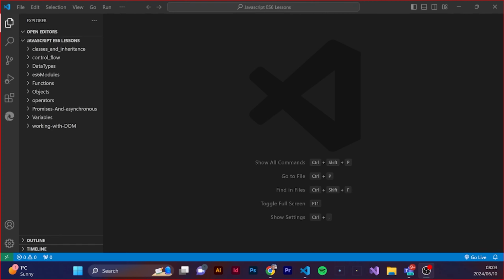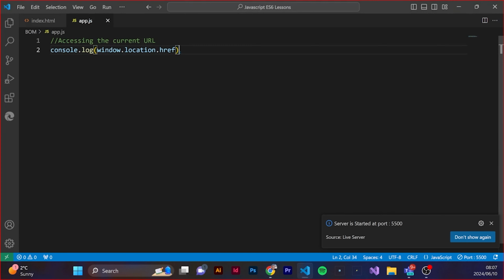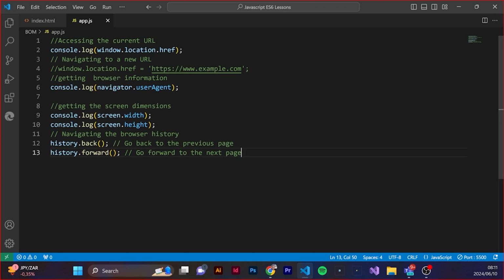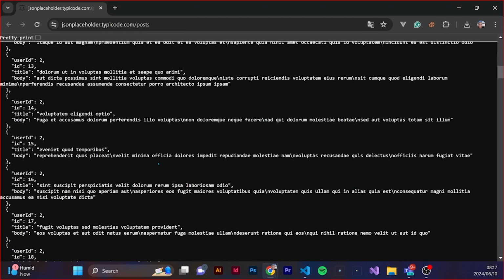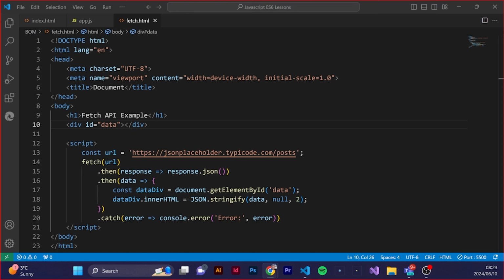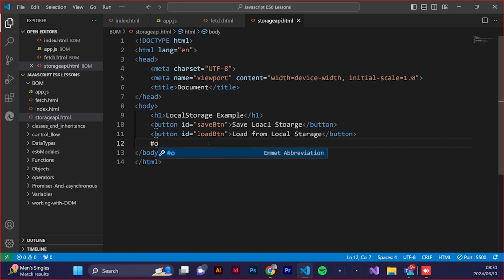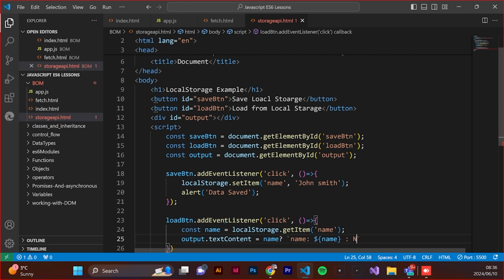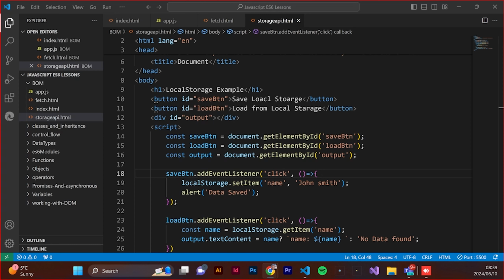13. Modern JavaScript -- Understanding Browser Object Model, APIs